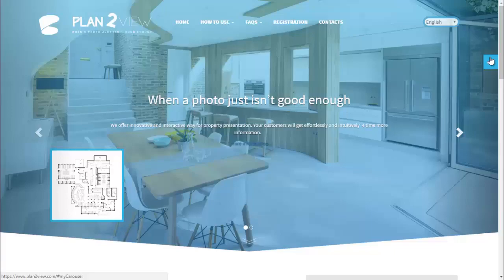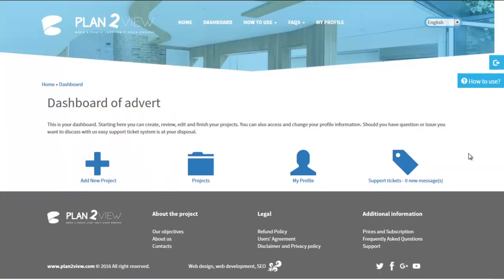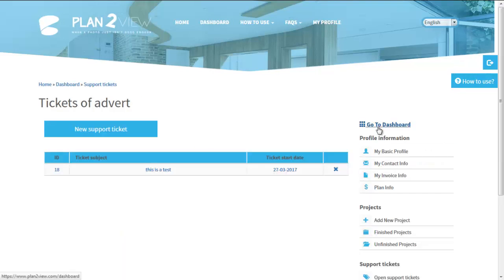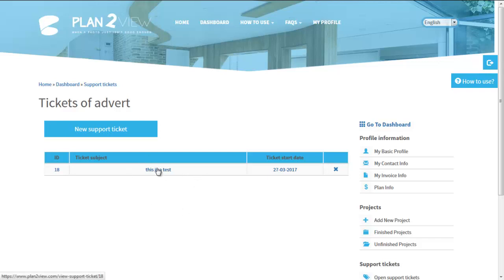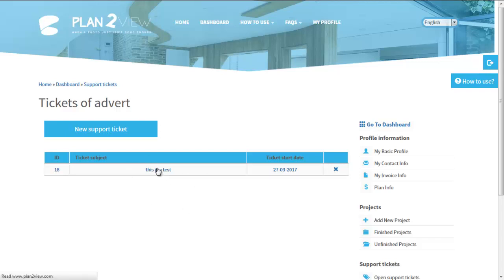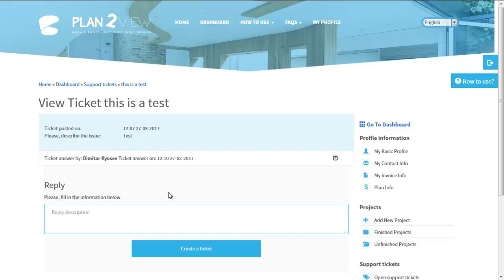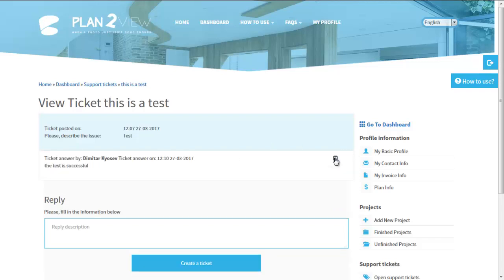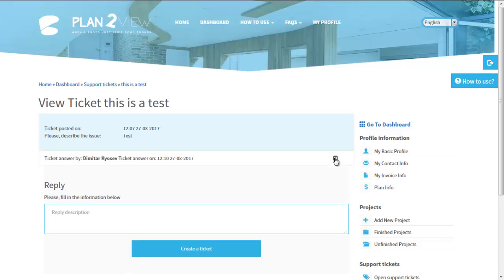see support ticket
How to see previous tickets